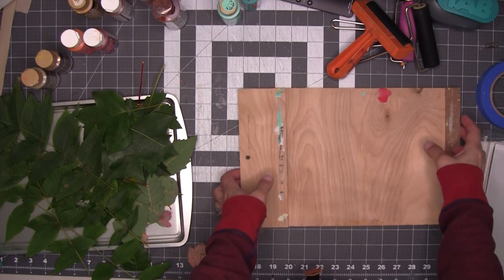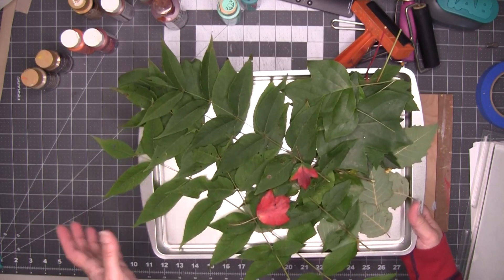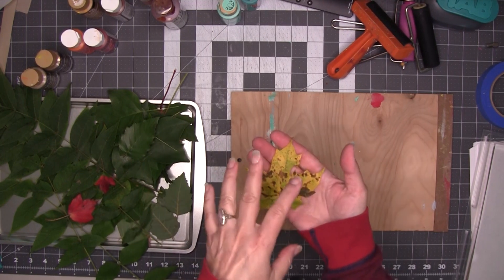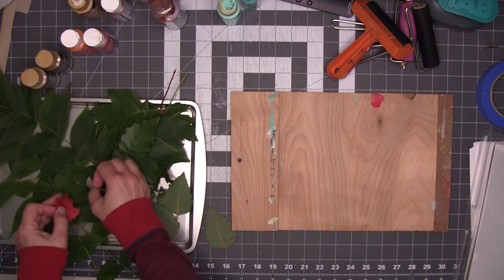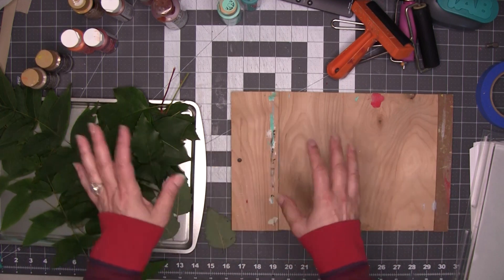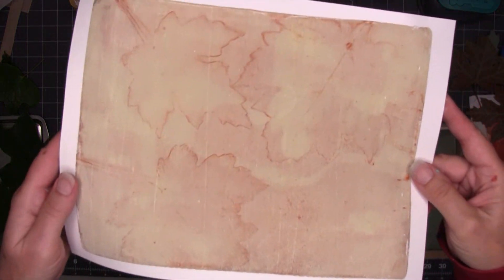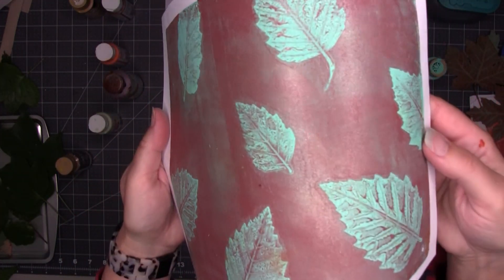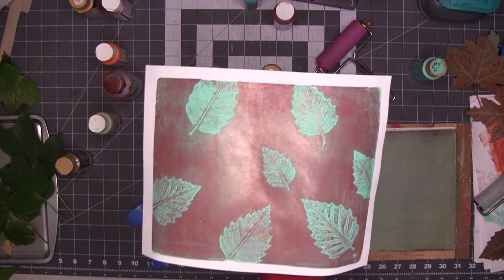Shimmering Geli Prints with Metallics and Fun Colors using Leaves from the Backyard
Using genuine leaves and the gelli plate, capture the shimmer of autumn with metallic paints and a curated palette.

Or join SparkBIrd Nest - a fun membership program for fellow junk journal junkies where for a small subscription you can receive all sorts of exclusive benefits. Check it out

Discover downloadable Freebies for everyone and access SparkBird Special Edition Printables